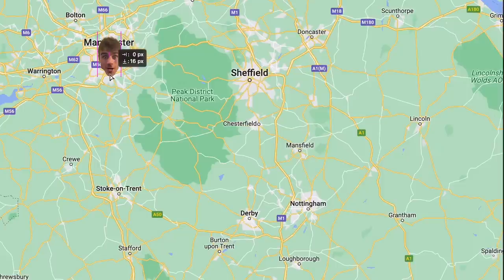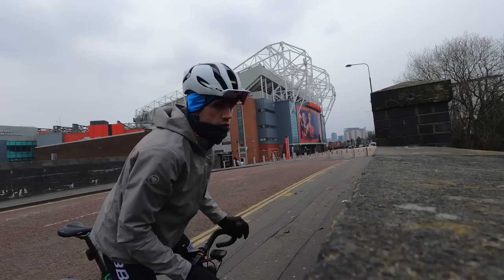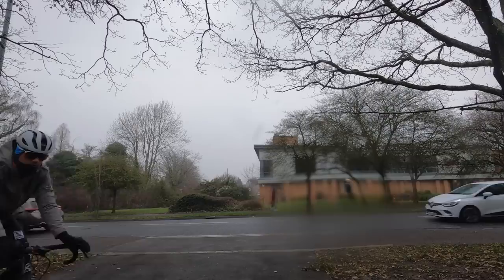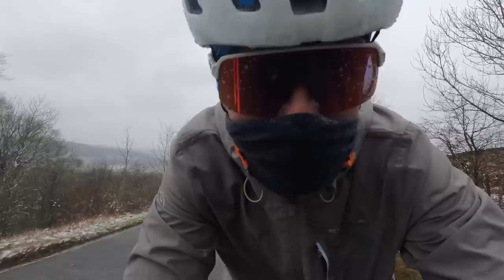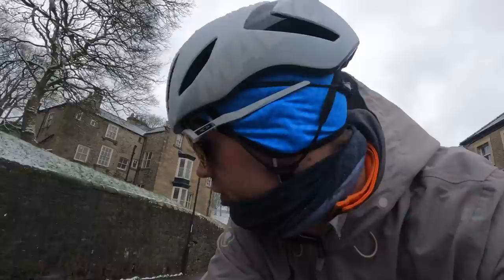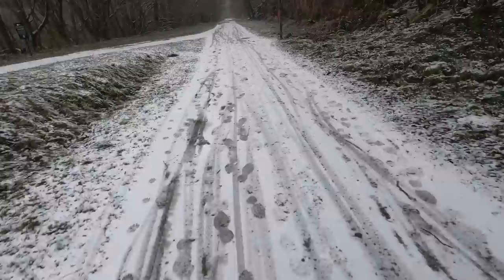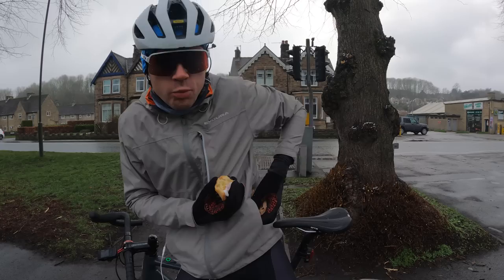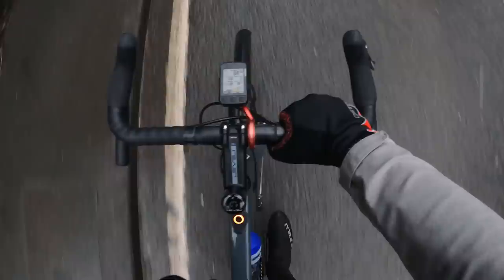I Rode an Electric Bike for one FULL Charge and ended up in ____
just how far can you really ride an e-bike? I was shocked at the results

📲 Social media!